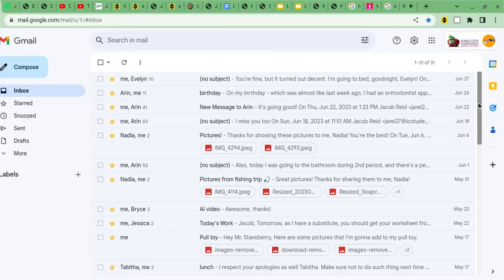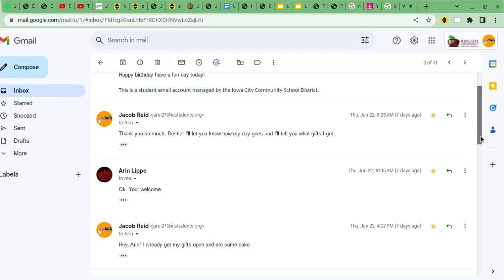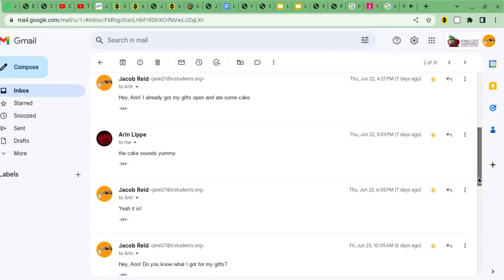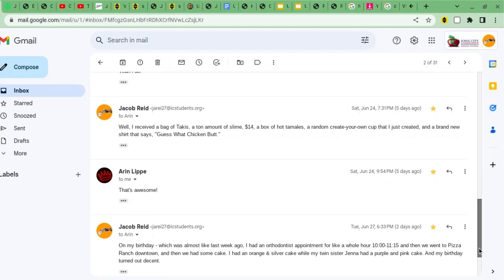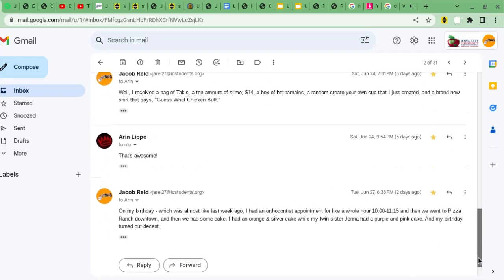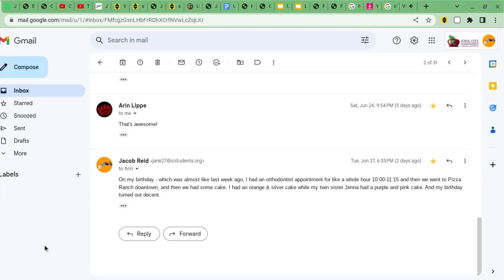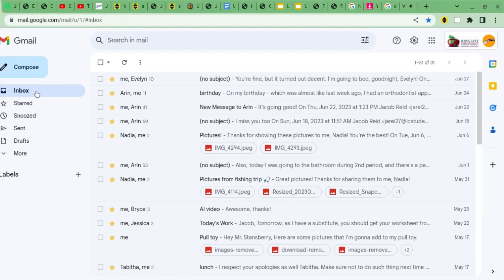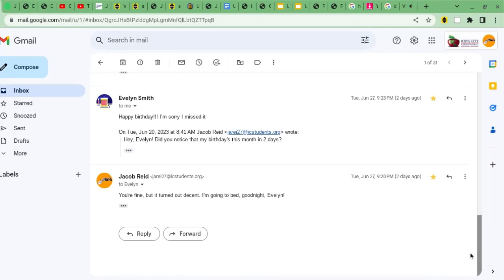Birthday messages from Arin Lippe & Evelyn Smith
Hey, guys! This is Jake Reid, and since my birthday was about last week, which was June 22, 2009, my friends, Arin Lippe & Evelyn Smith sent me birthday messages on gmail and I really appreciated them and I will never forget about them. Shout-out to Arin Lippe & Evelyn Smith for making this video special for me. It helps me very much!